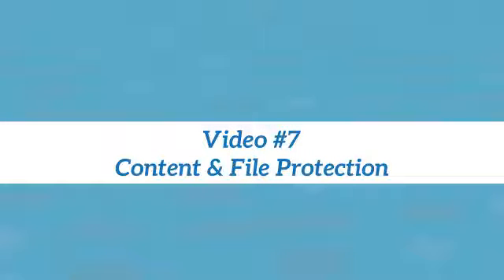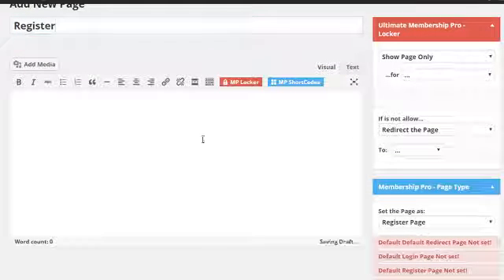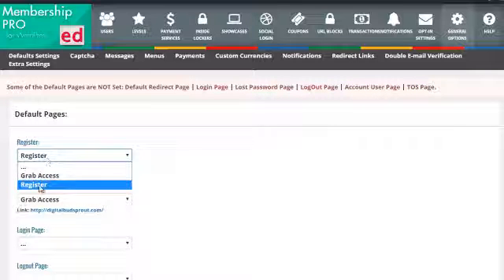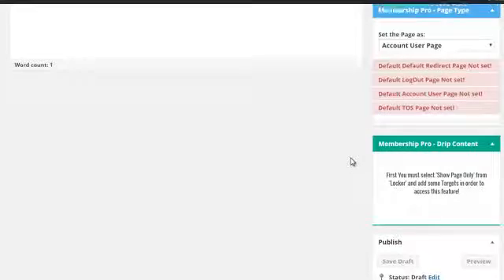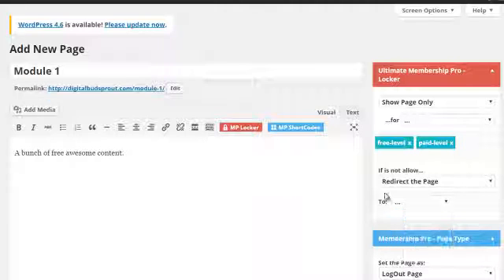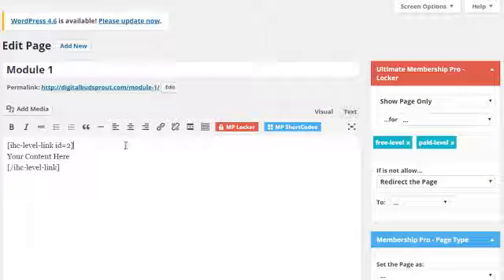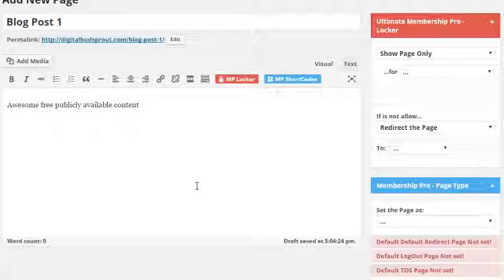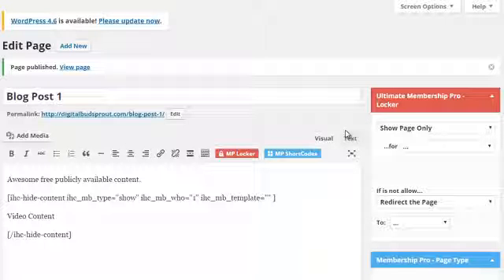WordPress Membership Kick Start Part 07 Protection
Content & File Protection

Next, this video will show you how to protect your content so that only paying customers will have access to it. Even more, you can also have it protected from people who have prying eyes.